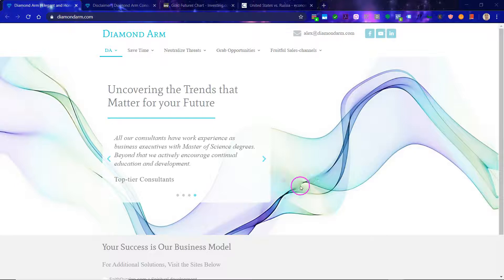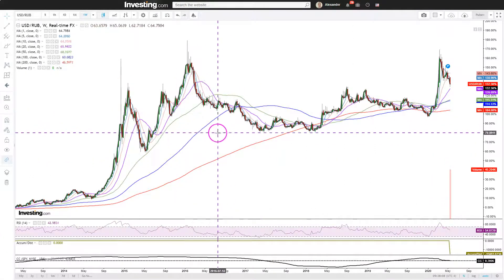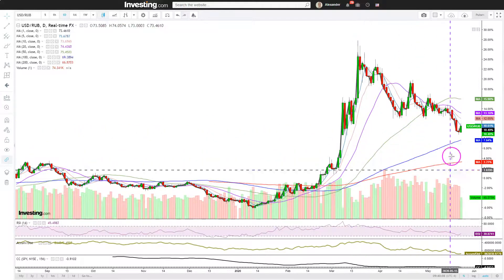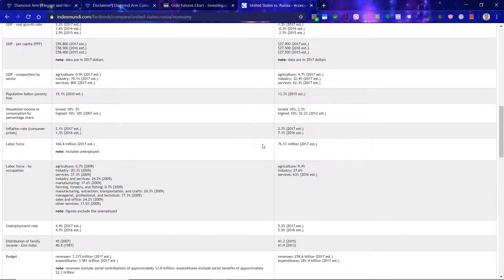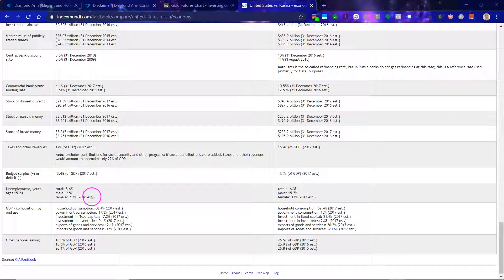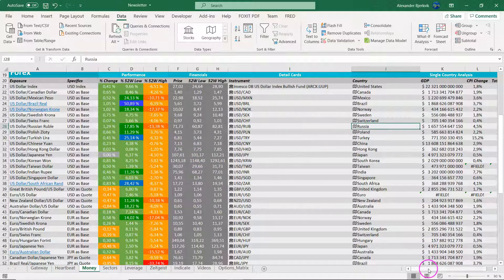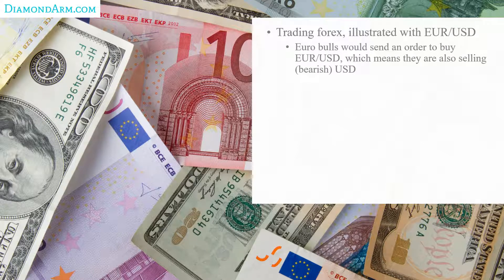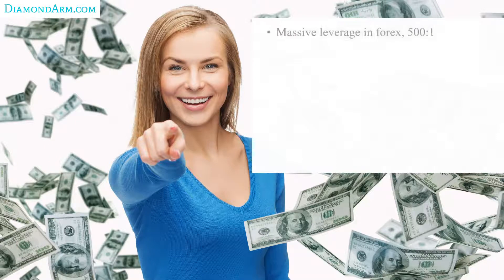US Dollar/Russian Ruble | Easy Trading Pattern | ($USD/RUB)